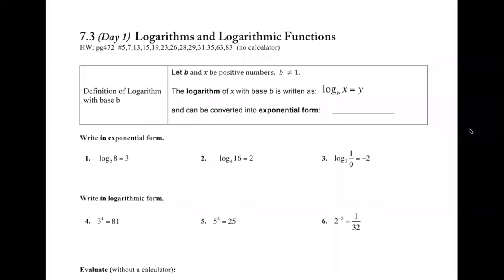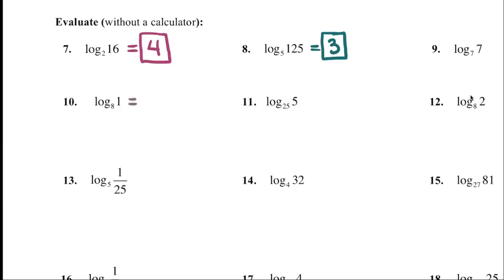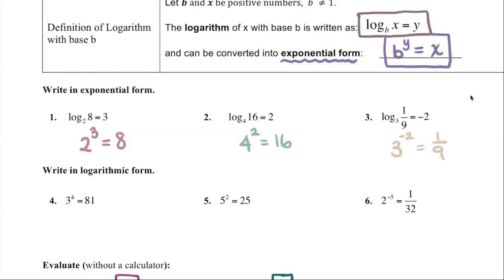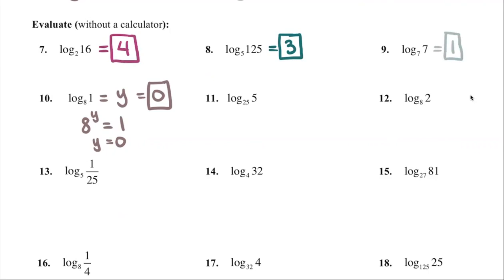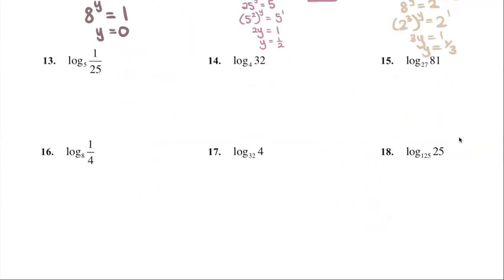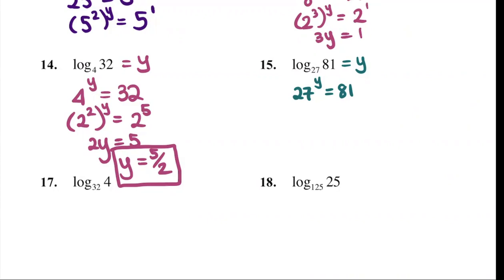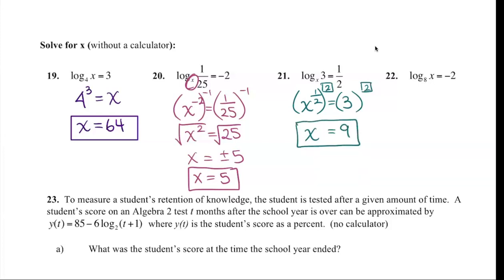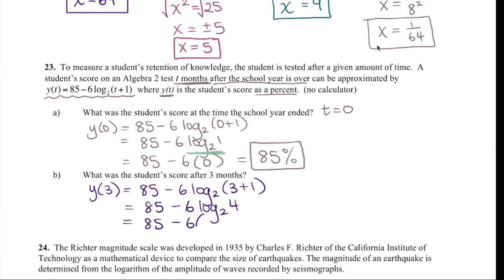Lesson 7.3a (Alg2) with Mrs. Leong